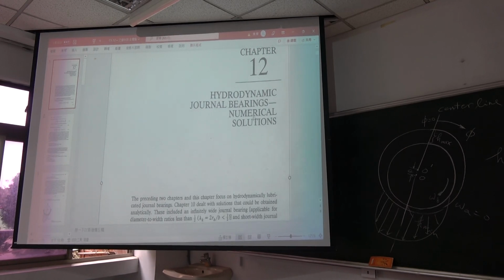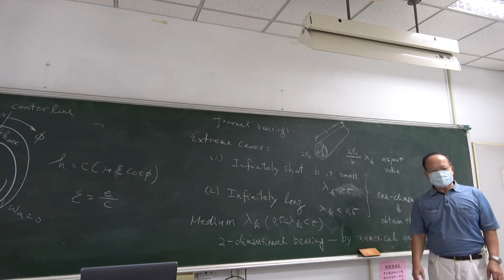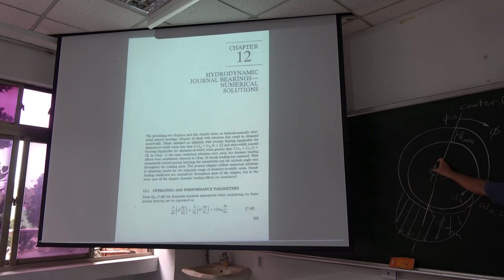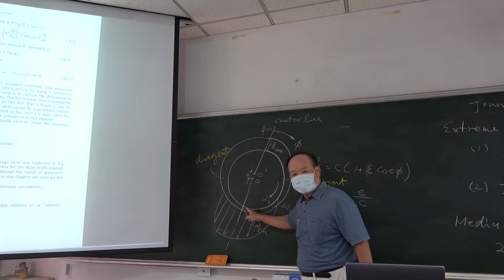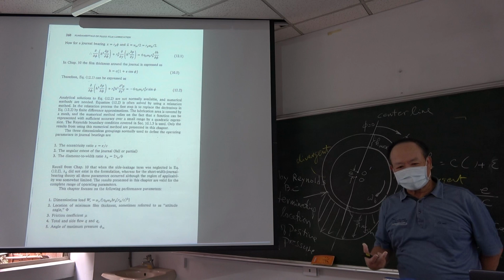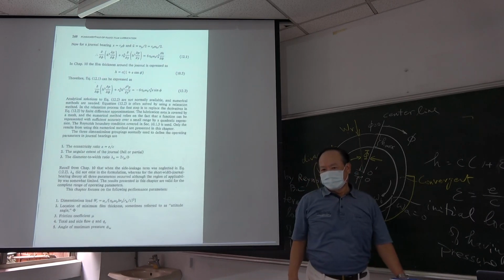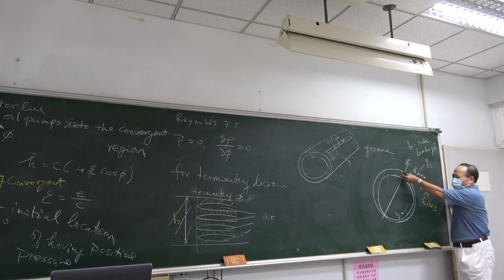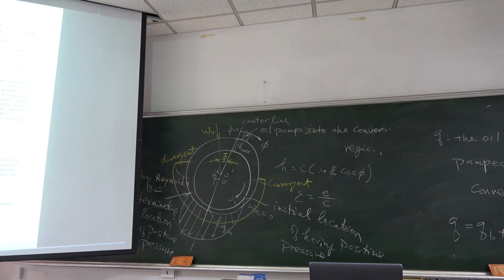潤滑理論 W12-1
課程名稱：潤滑理論 Theory of Lubrication
授課老師：機械工程學系 林仁輝教授